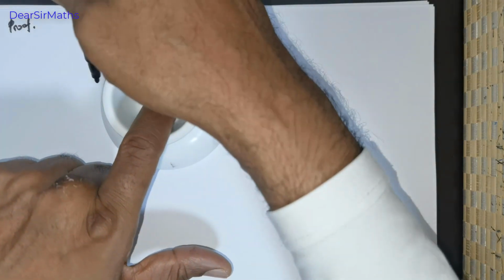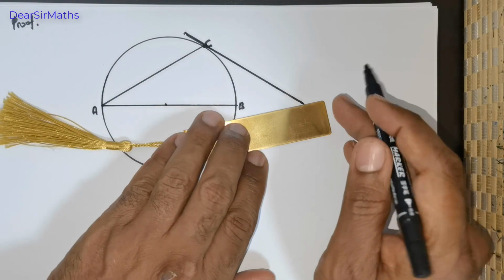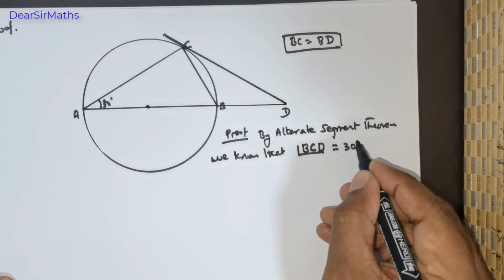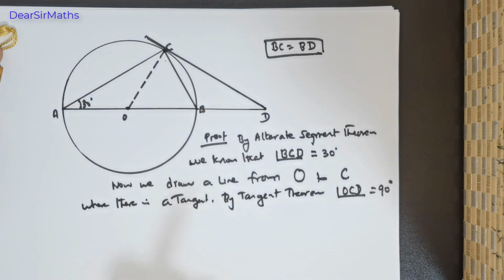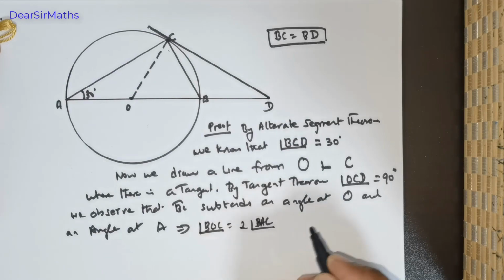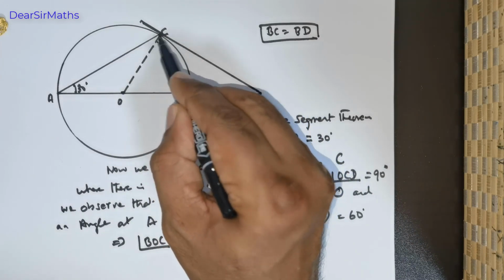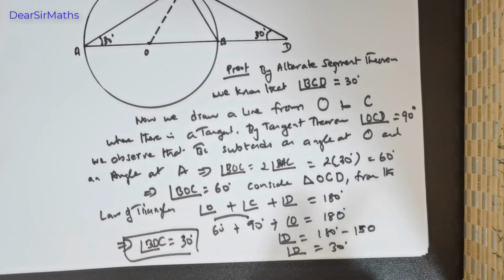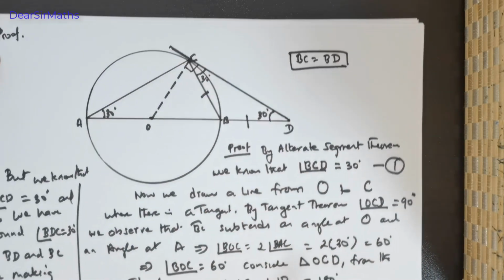proof for BC = BD | Important Geometry skills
Important Proof